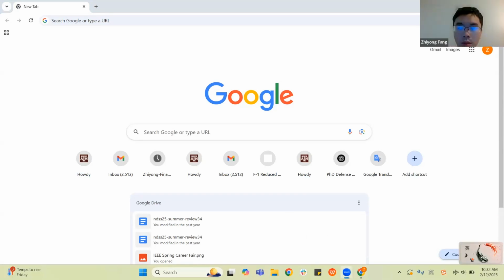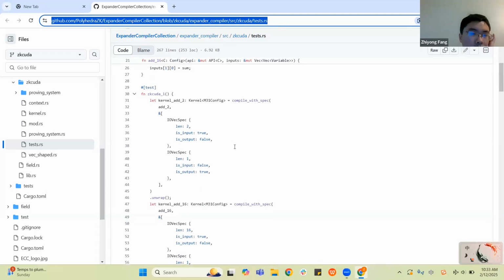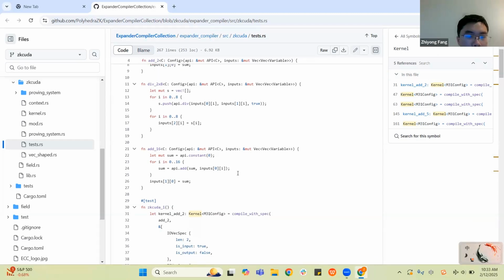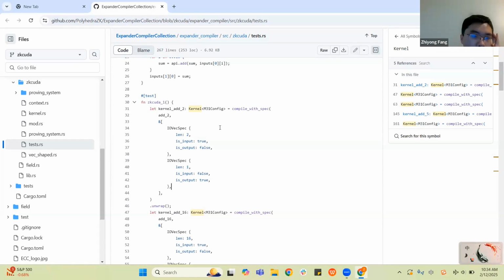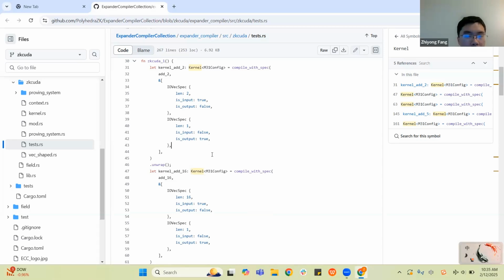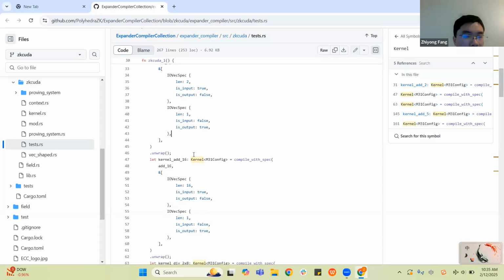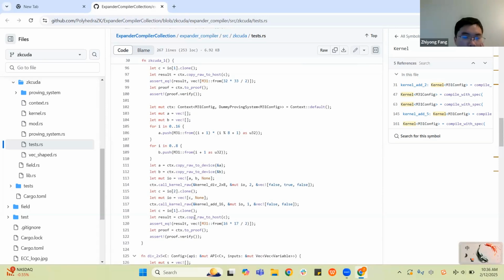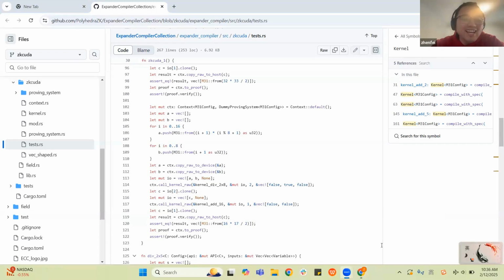Explore Expander Office Hours: Expander Toolchain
Join the final office hours session hosted by Polyhedra as they dive into the Expander tool chain in detail and answer various questions about the Expander system, frontend and backend development, ZK proof systems, and their applications. Polyhedra's own Eric, Zhenfei, and Zhiyong also provide insights on achieving better performance, and discuss integration with various systems.

About the Explore Expander Bootcamp:
The Explore Expander Bootcamp is a six-week program designed to teach participants about zero-knowledge proofs, the Expander compiler, and Generalized Knowledge Representations (GKR). Participants will have the opportunity to build projects contributing to Ethereum's future, receive a certificate upon completion, and compete for grants from a $250,000 prize pool.

Timestamps:
00:00 Welcome and Introduction
00:49 Meet the Team
02:19 Recap of Previous Sessions
02:57 Building with Expander
04:26 Q&A
06:07 GKR Recursion Explained
07:40 Using Expander with Existing Systems
08:22 Integration and Toolchain
13:09 ECC and Frontend Support
15:15 Advanced Use Cases and Privacy
20:48 Judging Criteria and Expectations
24:29 Final Questions and Closing Remarks

About Polyhedra
Polyhedra is building foundational infrastructure for trust and scalability in AI and blockchain systems enabling secure, verifiable and high-performance applications.